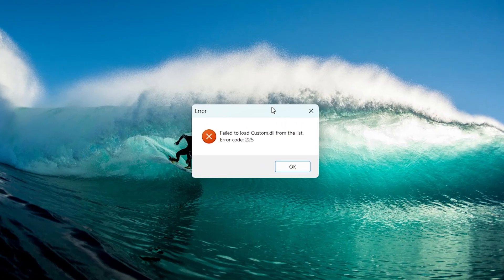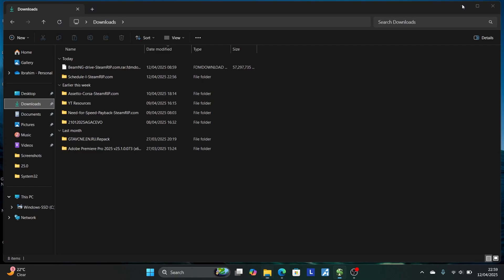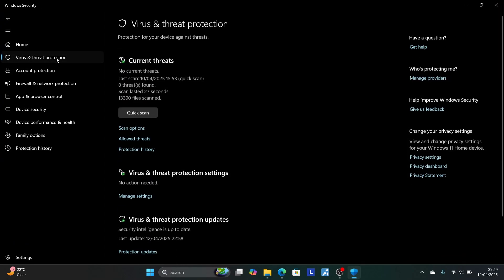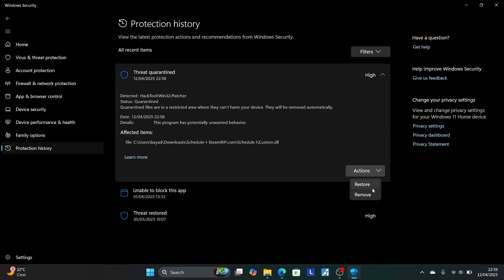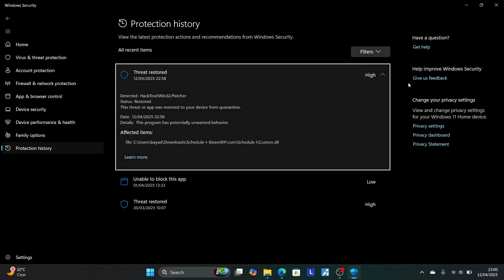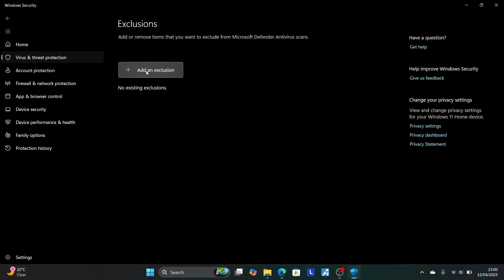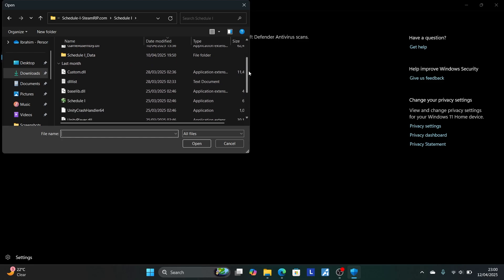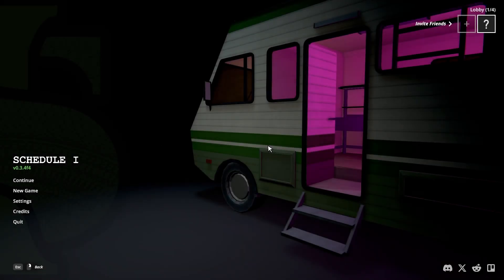Fix Failed to load Custom.dll from the list in Schedule I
Failed to load Custom.dll from the list. Error code: 126 or Error code: 225.
If you encounter this error, it's usually easy to fix. In most cases, your antivirus program is the cause of the issue. Make sure to either remove or restore the file if it has been blocked. Then, add the file to your antivirus exclusions to prevent it from being blocked in the future.